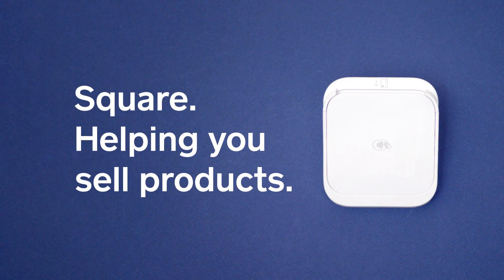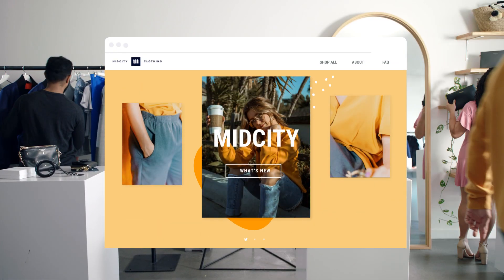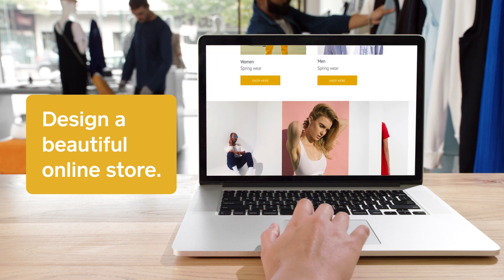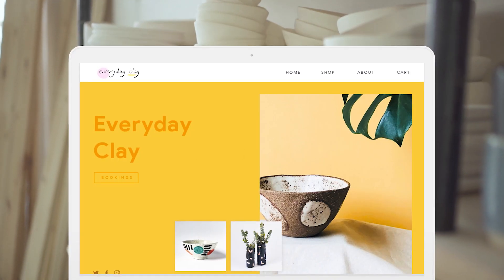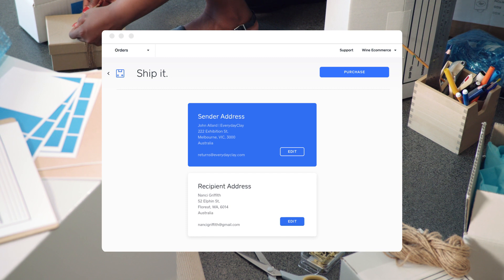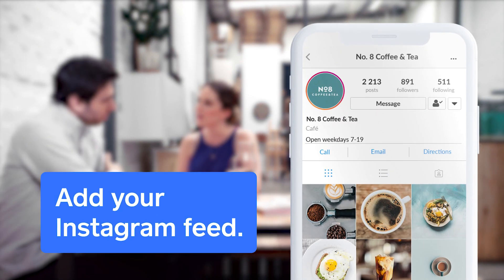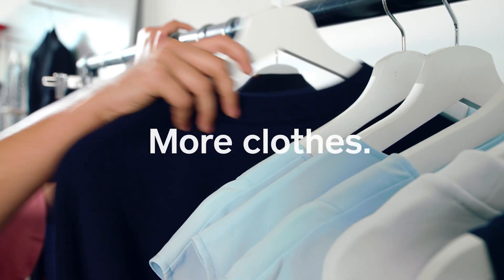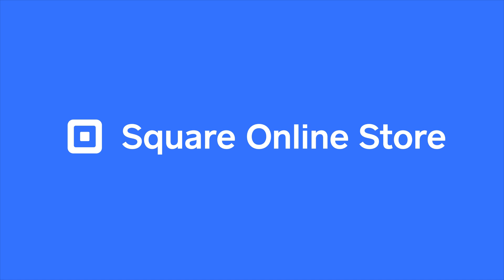Introducing Square Online Store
Build a free eCommerce website with Square Online Store. Choose our free plan and there’s no monthly fee—pay only 2.2% per transaction. Start selling online today.

Square has helped millions sell globally in-store and in-person.
For pretty much everyone and anyone
Now, it's time to grow your business online and share it with the world.
With Square Online Store, pick your domain. That’s nice.
And don’t waste time with all that code.
Instead, design a beautiful online store - fast.
Brand it. Tweak it. So every image...
Every layout, every pixel is just how you want it.
To give your customers an experience they'll want to come back to, and do business with.
Orders, items and inventory are all synced — right from your first sale.
With Square Online Store, you can make sure it’s packed... and shipped
Customers can even order online and pick up in-store
And as your business grows... And your followers become customers, your site stays consistent.
Making your customers happy. And you... very happy.
Sell more coffee.
More clothes.
More cuts.
More flowers.
More masterpieces.
More everything.
Sell how you want to with Square.
Start selling today with a free online store.